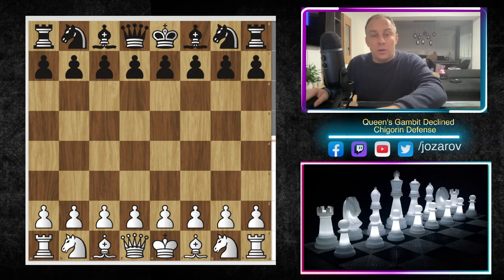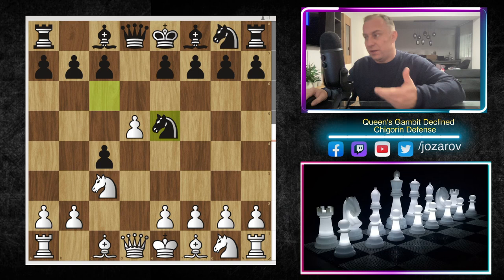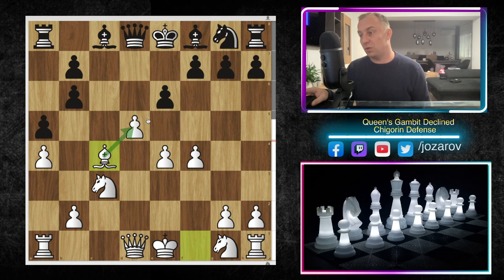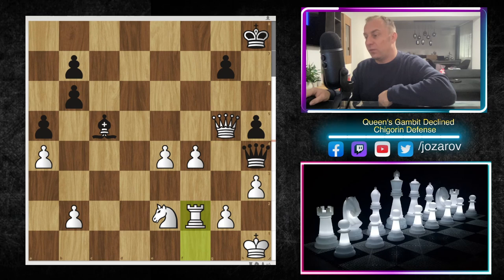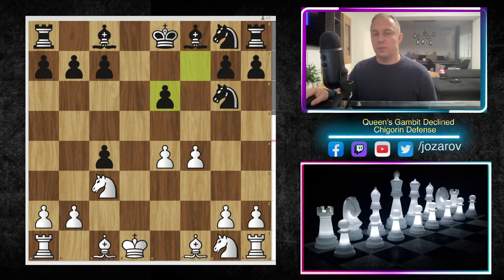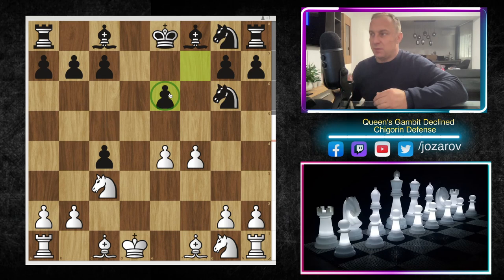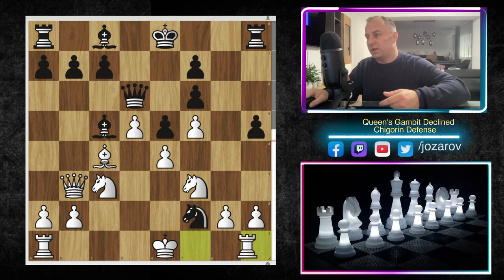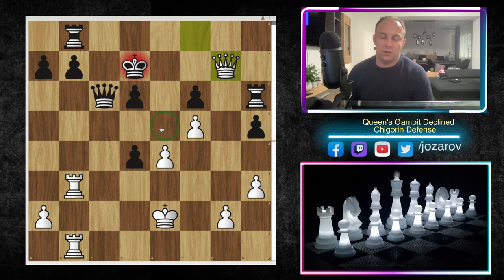Destroy the Chigorin Defense! - Queen's Gambit Declined Theory - Chigorin Defense Ideas And Plans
We Are continuing our d4 theory with some Queen’s gambit studies. Today’s lesson will be how to beat the very annoying Chigorin Defense of the Queen’s gambit declined with some beautiful tactical and strategical elements.

PGN OF THE GAMES IN THE VIDEO
[Event "PCA/Intel-GP"]
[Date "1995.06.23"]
[Round "3.1"]
[White "Ivanchuk, Vassily (2700)"]
[Black "Morozevich, Alexander (2605)"]
[Result "1-0"]
[WhiteElo "?"]
[BlackElo "?"]
[Variant "Standard"]
[TimeControl "-"]
[ECO "D07"]
[Opening "Queen's Gambit Declined: Chigorin Defense"]

1. d4 d5 2. c4 Nc6 3. Nc3 dxc4 { D07 Queen's Gambit Declined: Chigorin Defense } 4. d5 Ne5 5. f4 Nd7 6. e4 Nb6 7. a4 a5 8. Be3 e6 9. Bxb6 cxb6 10. Bxc4 Bb4 11. Nf3 Nf6 12. O-O O-O 13. dxe6 Bxe6 14. Bxe6 fxe6?! { (-0.11 → 0.58) Inaccuracy. Qxd1 was best. } (14... Qxd1 15. Rfxd1 fxe6 16. g3 Bxc3 17. bxc3 Nxe4 18. Rdb1 Rac8 19. Rxb6 Rxc3 20. Nd4 Nc5 21. Nxe6) 15. Qb3 Kh8 16. Ng5 Ng4 17. Nxe6?! { (0.52 → 0.00) Inaccuracy. Ne2 was best. } (17. Ne2 Bc5+ 18. Kh1 Rxf4 19. Nxf4 Qxg5 20. Qxe6 Nf2+ 21. Rxf2 Bxf2 22. Qf7 Bc5 23. Ne6 Qg6) 17... Qh4?? { (0.00 → 1.65) Blunder. Bc5+ was best. } (17... Bc5+ 18. Nxc5 Qd4+ 19. Kh1 bxc5 20. h3 Nf2+ 21. Kh2 Nxe4 22. Nxe4 Qxe4 23. Qg3 Rae8 24. b3) 18. h3 Rae8 19. Ne2 Rxe6 20. Qxe6 Bc5+ 21. Kh1 h5 22. Rad1 Rd8?? { (1.81 → 4.04) Blunder. Nf2+ was best. } (22... Nf2+ 23. Rxf2 Qxf2 24. Qc4 Be3 25. f5 Bg5 26. b3 Qc5 27. Qxc5 bxc5 28. Rd5 Rc8 29. g3) 23. Rxd8+ Qxd8 24. Qd5 Qh4 25. Qg5 Nf2+ 26. Rxf2 Qxg5 27. fxg5 Bxf2 28. g6 Kg8 29. g4 hxg4 30. hxg4 Kf8?? { (2.12 → 5.98) Blunder. Bc5 was best. } (30... Bc5) 31. Kg2 Bc5 32. e5 Ke7?! { (5.08 → 6.74) Inaccuracy. Bb4 was best. } (32... Bb4 33. Kf3) 33. Kf3 Kd7 34. Ke4 Kc6?! { (6.35 → 10.99) Inaccuracy. Bf2 was best. } (34... Bf2 35. Nd4) 35. Nd4+ Bxd4 36. Kxd4 Kd7 37. Kd5 Ke7 38. e6 Ke8?! { (13.34 → Mate in 10) Checkmate is now unavoidable. b5 was best. } (38... b5 39. axb5) 39. Kd6 Kd8 40. b3 Ke8 41. e7 { Black resigns. } 1-0

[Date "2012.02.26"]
[Round "9"]
[White "Moranda, Wojciech (2568)"]
[Black "Mista, Aleksander (2587)"]
[Result "1-0"]
[WhiteElo "?"]
[BlackElo "?"]
[Variant "Standard"]
[TimeControl "-"]
[ECO "D07"]

1. d4 d5 2. c4 Nc6 3. Nc3 dxc4 { D07 Queen's Gambit Declined: Chigorin Defense } 4. d5 Ne5 5. f4 Ng6 6. e4 e6 7. dxe6 Qxd1+ 8. Kxd1 fxe6 9. Bxc4 a6 10. Nf3 b5 11. Bb3 c5 12. Ke2 c4 13. Bc2 Nf6 14. e5 b4 15. Ba4+ Nd7 16. Ne4 Bb7 17. Neg5 Ke7 18. Bxd7 Kxd7 19. Rd1+ Ke7 20. Rd6 Bd5 21. Rxd5 exd5 22. f5 Nxe5 23. Nxe5 Re8 24. Be3 Kf6 25. Nd7+ Kxf5 26. Rf1+ Kg6 27. Nf7 Rg8 28. Nde5+ Kh5 29. Rf3 { Black resigns. } 1-0

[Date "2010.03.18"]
[Round "2.2"]
[White "Tregubov, Pavel V (2628)"]
[Black "Vorobiov, Evgeny E (2621)"]
[Result "1-0"]
[WhiteElo "?"]
[BlackElo "?"]
[Variant "Standard"]
[TimeControl "-"]
[ECO "D07"]

1. d4 d5 2. c4 Nc6 3. Nc3 dxc4 { D07 Queen's Gambit Declined: Chigorin Defense } 4. d5 Ne5 5. f4 Ng4 6. e4 e5 7. f5 h5 8. Nf3 Bc5 9. Bxc4 Qe7? { (0.70 → 1.84) Mistake. Nf2 was best. } (9... Nf2 10. Qb3 Nf6 11. Bg5 Qd6 12. Bxf6 gxf6 13. Rf1 Ng4 14. Nd1 Bd7 15. h3 Nh6 16. Nc3) 10. Qb3?! { (1.84 → 0.79) Inaccuracy. Qe2 was best. } (10. Qe2) 10... N8f6 11. Bg5 Bf2+?? { (0.71 → 3.75) Blunder. Ne3 was best. } (11... Ne3 12. g3) 12. Ke2 Bb6?! { (3.47 → 4.59) Inaccuracy. Bc5 was best. } (12... Bc5 13. d6) 13. h3? { (4.59 → 2.69) Mistake. d6 was best. } (13. d6 cxd6 14. h3 Nh6 15. Nd5 Qd8 16. Rhd1 Kf8 17. Nxb6 Qxb6 18. Qxb6 axb6 19. Rxd6 Bxf5) 13... Nh6 14. Rad1?! { (3.44 → 2.23) Inaccuracy. d6 was best. } (14. d6) 14... Bd7?? { (2.23 → 7.29) Blunder. Qc5 was best. } (14... Qc5 15. Kd2 Qd6 16. Kc1 a6 17. Bd3 Bc5 18. Kb1 b5 19. a3 Nd7 20. Be2 Rb8 21. Qc2) 15. d6 cxd6 16. Nd5 Qd8 17. Nh4?? { (6.74 → 1.68) Blunder. Nxf6+ was best. } (17. Nxf6+) 17... Bc6 18. Nxf6+ gxf6 19. Bxh6 Rxh6 20. Bxf7+ Kd7 21. Bd5 Kc7 22. Rd3 Qe8?! { (1.06 → 1.81) Inaccuracy. Qd7 was best. } (22... Qd7 23. Rc1 Rhh8 24. Ng6 Rhd8 25. Rc4 a5 26. Kf1 Qe8 27. Qd1 Bc5 28. Bxc6 bxc6 29. Qxh5) 23. Rhd1?! { (1.81 → 1.03) Inaccuracy. Rc1 was best. } (23. Rc1 Bc5) 23... Rd8?! { (1.03 → 1.75) Inaccuracy. Bc5 was best. } (23... Bc5 24. Bxc6) 24. Qc4 Bd4?! { (1.39 → 2.42) Inaccuracy. a5 was best. } (24... a5 25. a3) 25. Nf3 Bxb2?? { (2.41 → 6.73) Blunder. Kb8 was best. } (25... Kb8 26. Bxc6) 26. Rb1 Bd4?! { (6.26 → 12.76) Inaccuracy. Kb8 was best. } (26... Kb8 27. Bxc6) 27. Nxd4 exd4 28. Rdb3 Rb8 29. Bxc6 Qxc6 30. Qf7+ Kd8 31. Qf8+ Kd7 32. Qg7+ { White wins. } 1-0